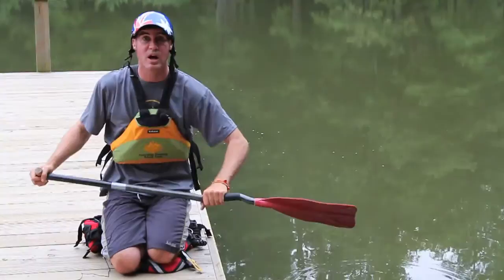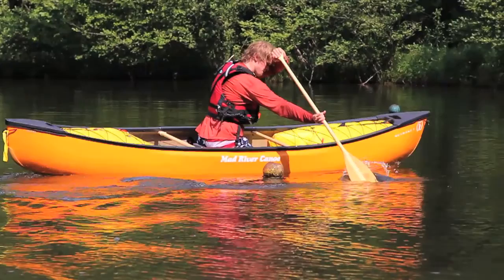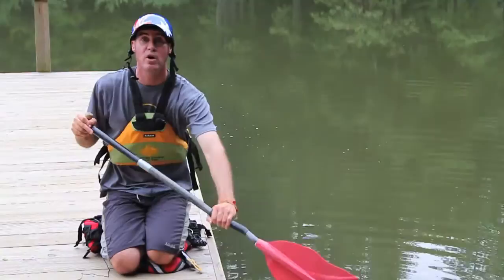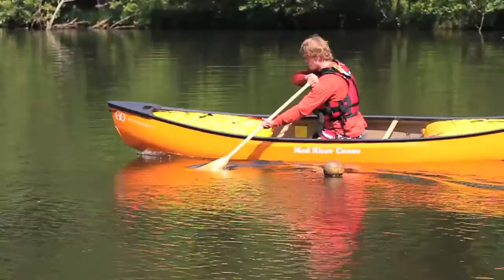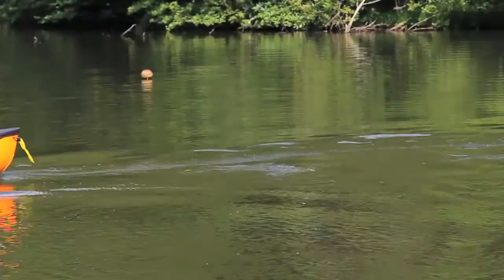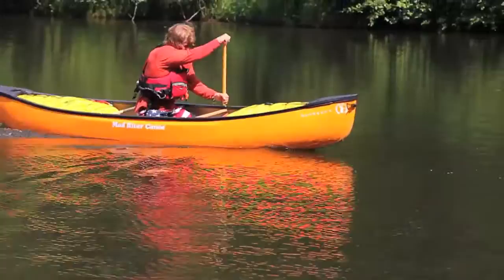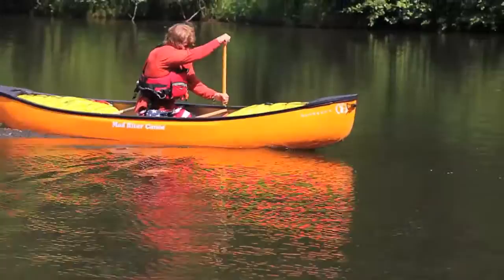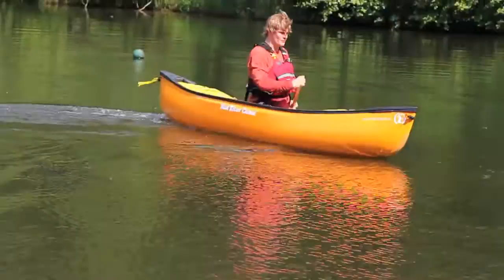The Duffek Stroke - Intro to Canoeing - How to Canoe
The Duffek Stroke will turn your boat towards the offside of your canoe. Plant the paddle in at 45 degrees to your canoe, plant for a short period of time and then go straight into powerful strokes as you do lose some speed using a duffek stroke.

Intro to Canoeing is a free resource that shows everything you will need to know about getting on the water in a canoe. Filmed on location in Western North Carolina and Australia, this video breaks down all the important safety needs and tips that are needed. This is a totally free resource so please share and comment as your support will continue this kind of free instruction.

Instruction from three time world cup champion Jez, who will show you step by step how to get into canoeing.

Falling Creek Camp
Mad River Canoes
Kokatat
Snap Dragon
Stio
Mountain Khakis